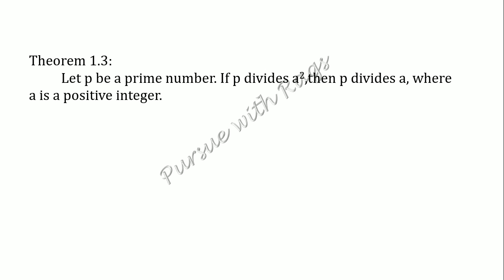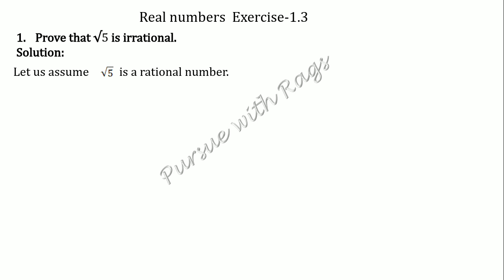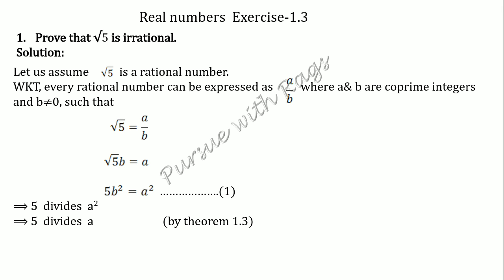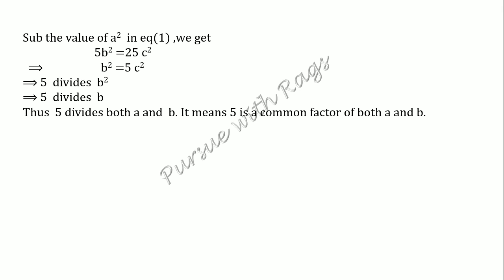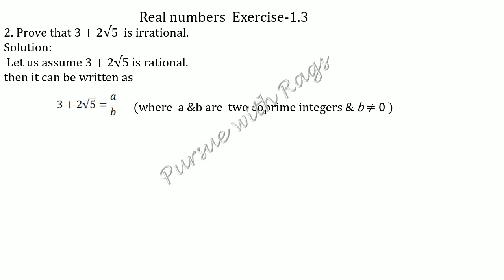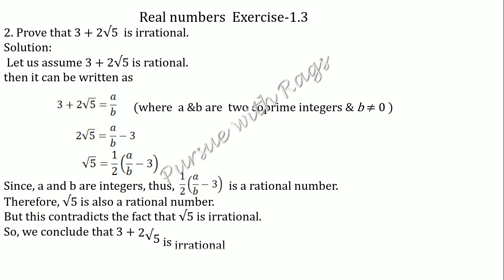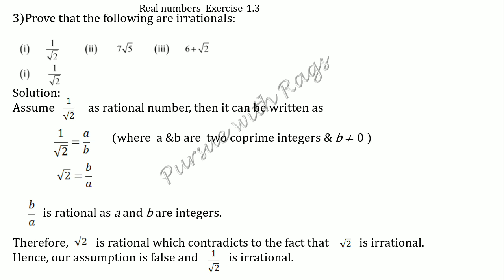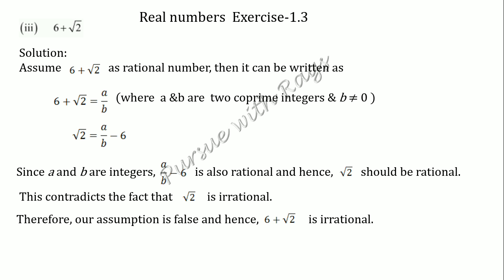10th maths - NCERT |Ch-1 |Real Numbers |Ex-1.3|English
In this video you will find answers for questions in Exercise-1.3.

If question models like Q. No - 2 is asked in 4 mark question then you have to prove root 5 is Irrational & then write steps for the question